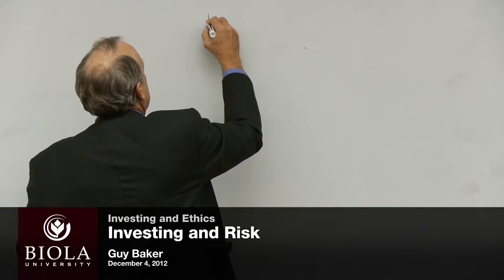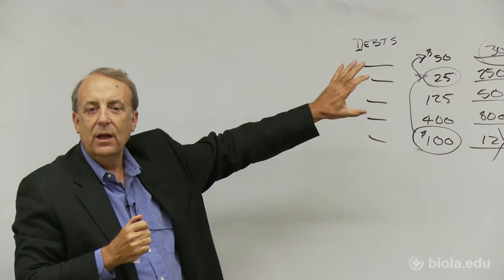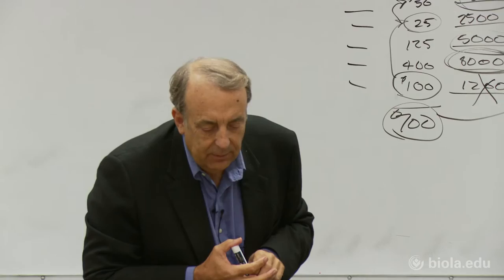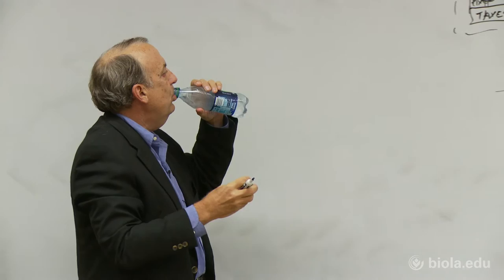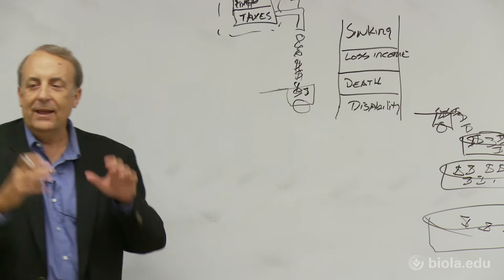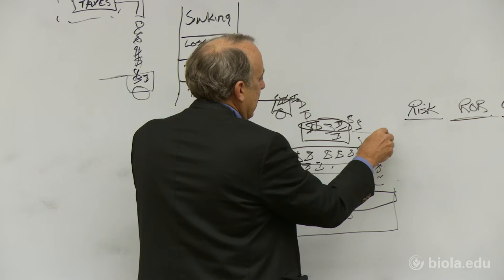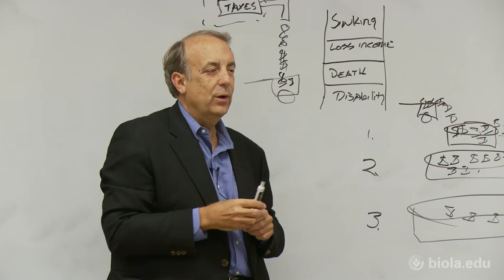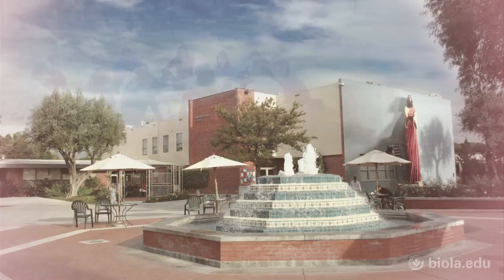Guy Baker: Investing and Risk [Financial Stewardship]